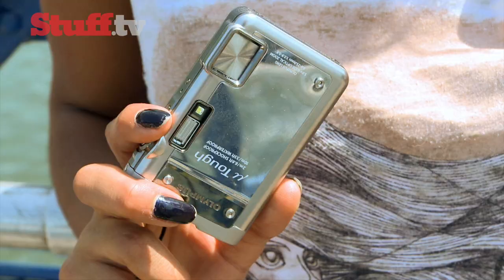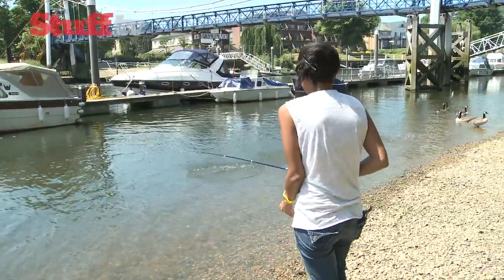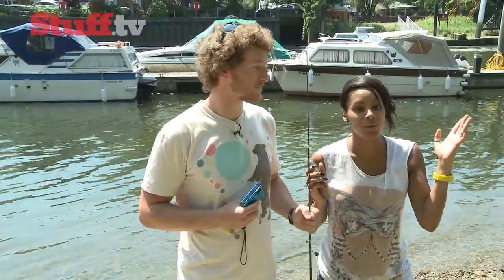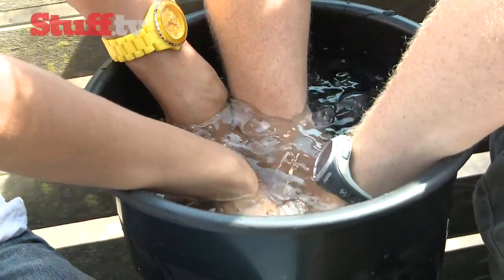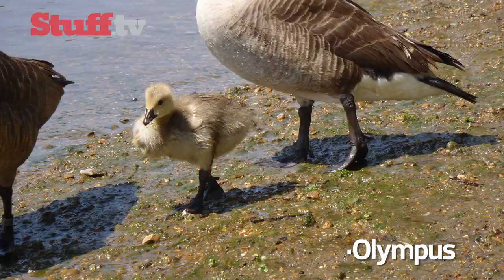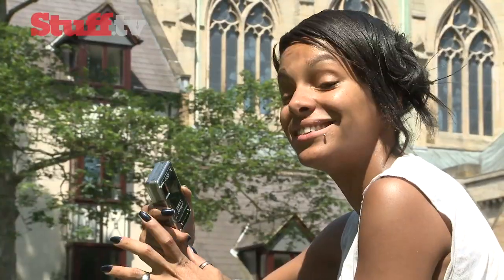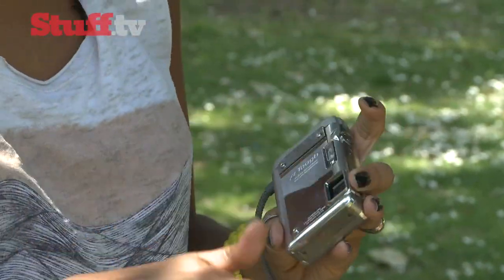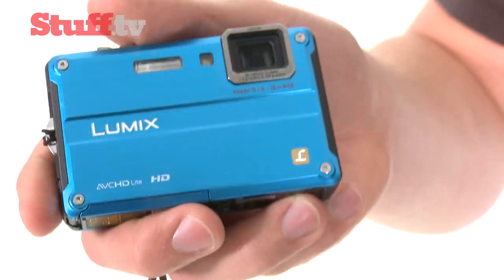Episode 165 - Tough Cams: Olympus Tough 8010 vs Panasonic FT2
is where to get your daily gadget fix. Not all cameras can claim to be drop proof, water proof and dust proof, as well as being able to take decent snaps.